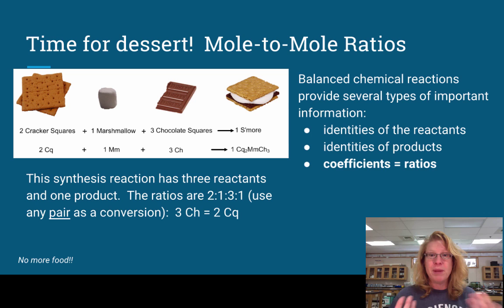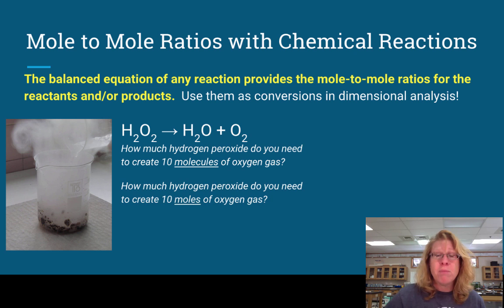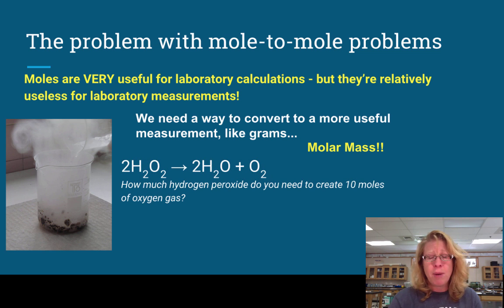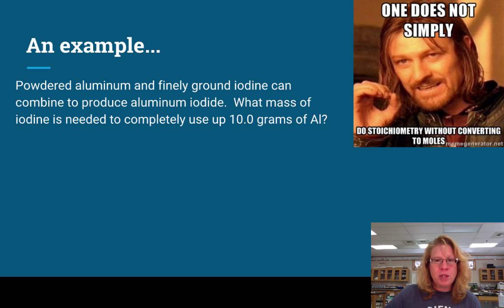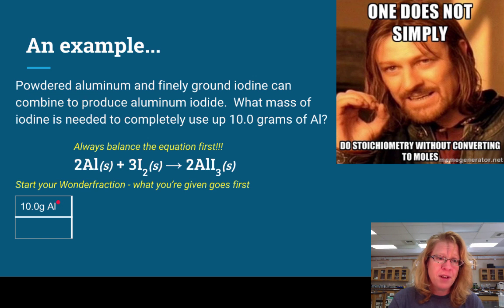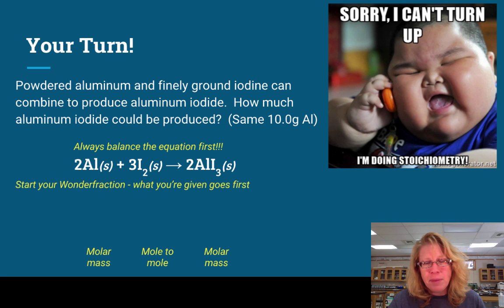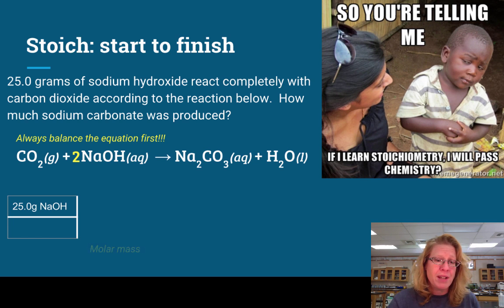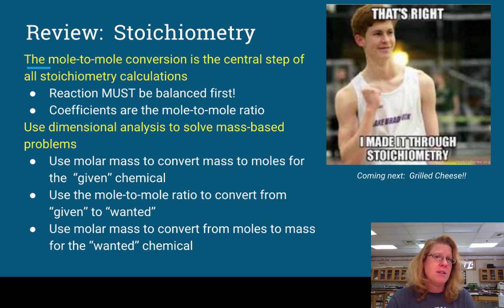9b Intro Stoichiometry